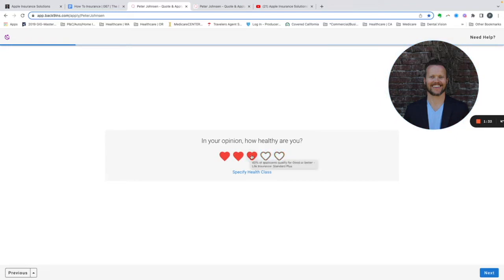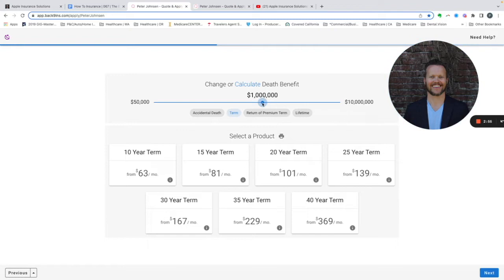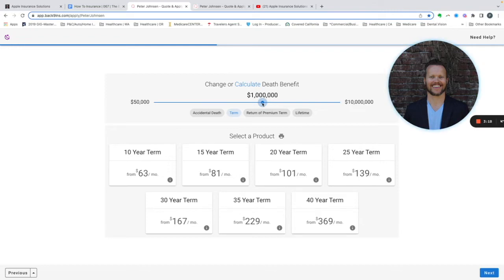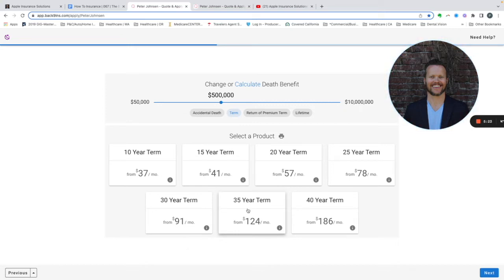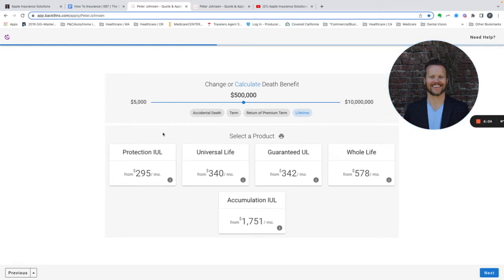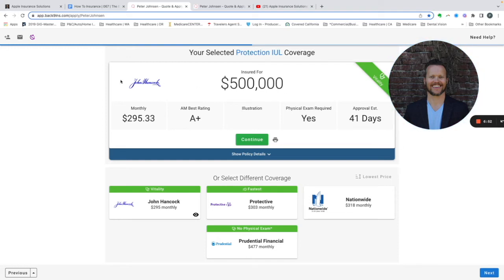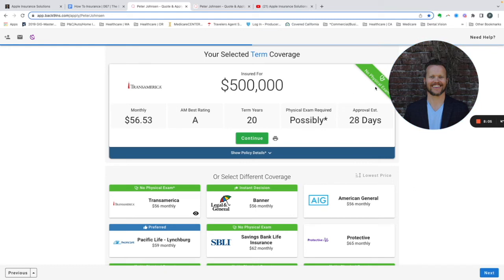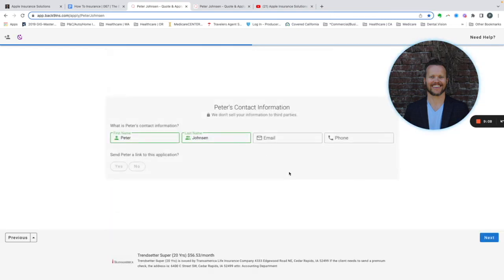The Easiest Way to Get Life Insurance Quotes & Apply | 067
Hi, I'm Peter!

Welcome to How to Insurance:
helping you understand insurance, giving confidence for your future!

Today, we are asking the question:
The Easiest Way to Get Life Insurance Quotes & Apply

By this time, I know you understand the importance of having a life insurance policy.

As a way to care deeply about the financial future of your loved ones, you want to have life insurance to provide for them, pay off any debts, and set them up for financial freedom… if you pass away.

But what is the easiest way to get life insurance quotes and apply for a policy?

As your insurance broker, I will walk through a simple 3 step process here:

Please watch the video tutorial here!

At Apple Insurance Solutions,
We all want to protect
what matters most to us in life,
but finding the right insurance
can be confusing.
So I make it simple.
As Your Insurance Broker,
all your insurance is covered in one relationship,
saving you time,
and building confidence for your future.
PETER D JOHNSEN
Insurance Broker
Apple Insurance Solutions
Auto | Home | Life | Health | Medicare | Umbrella | Business